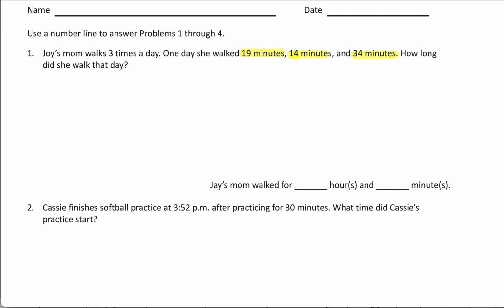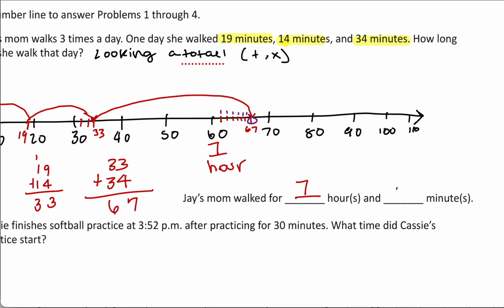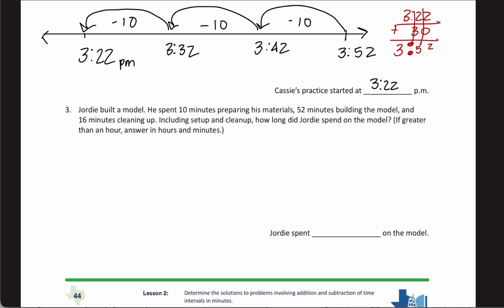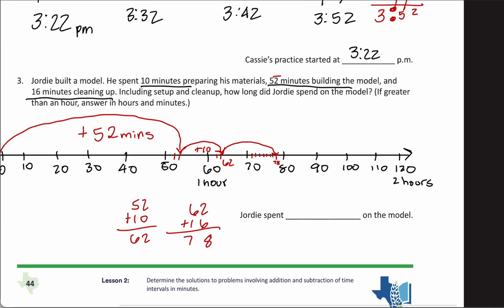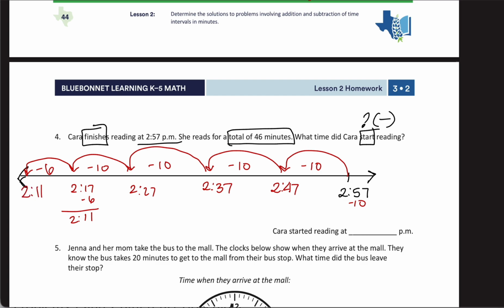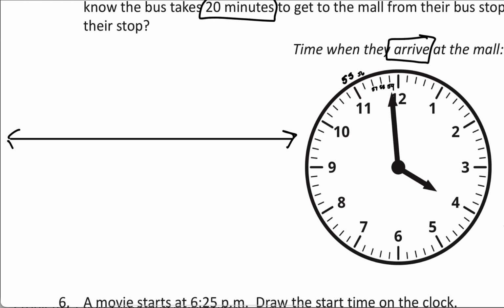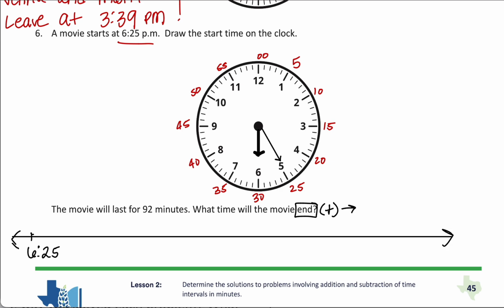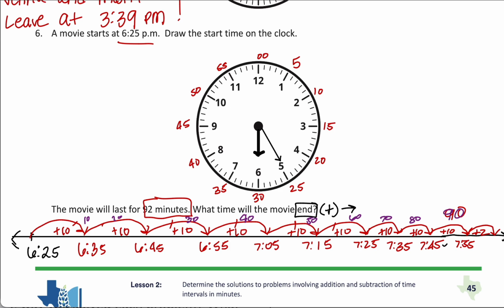How to add & subtract time using a Number Line | Mr. James Math Bluebonnet Lesson 2 Module 2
Bluebonnet Lesson 2 Module 2